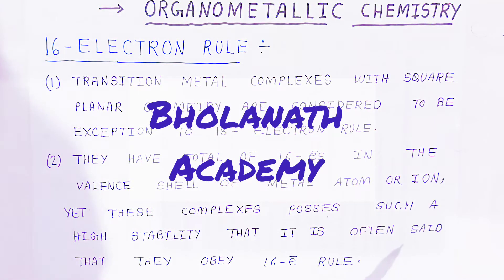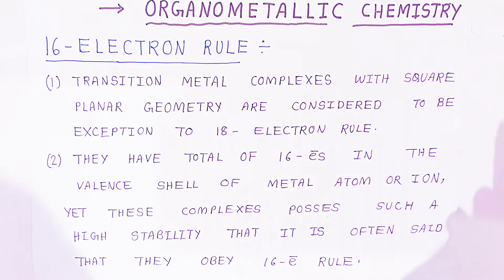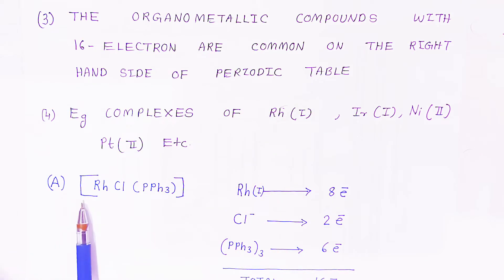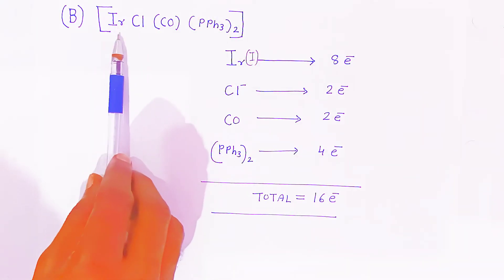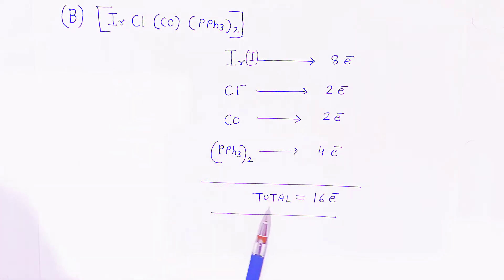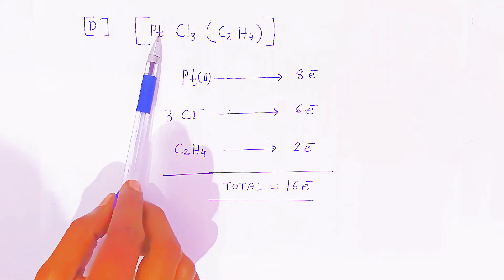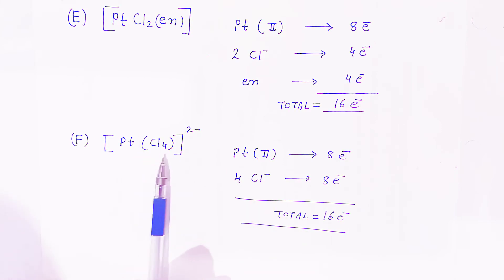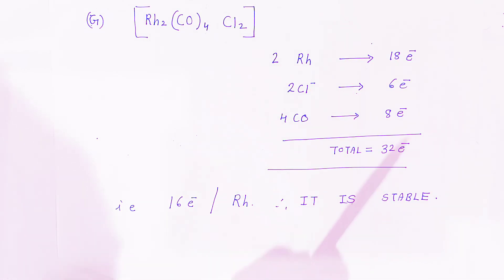16 electron rule with examples | organometallic chemistry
Organometallic chemistry

16 electron rule

What do you mean by 16-electron rule?
What is 16-electron rule write with example?
What is electron rule?
How do you do the 16electron rule?
Is EAN rule and 16-electron rule same?
Why is the 16-electron rule for the 3d metals followed in the middle of the series?
16 electron rule examples
16 electron rule pdf
Explain 18 and 16 electron rule with example
16 electron rule ppt
16 electron rule wikipedia
Rhodium carbonyl c...
Sodium cyclopent...